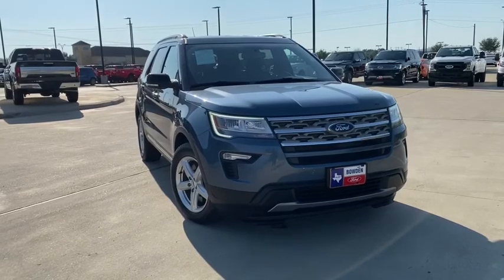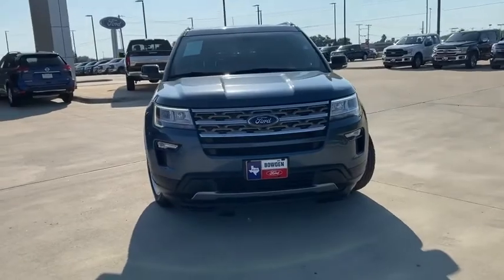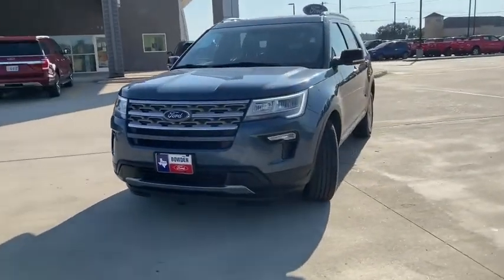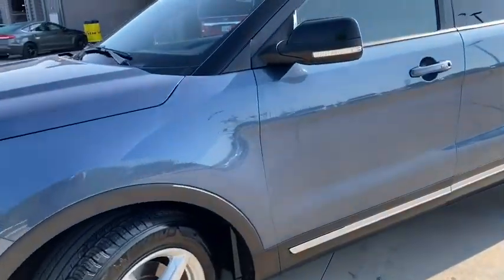2018 Ford Explorer Alice, Kingsville, Beeville, Corpus Christi, Robstown, TX 28389A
Blue Used 2018 Ford Explorer available in Alice, Texas at Bowden Ford. Servicing the Kingsville, Beeville, Corpus Christi, Robstown, TX area.

Bowden Ford
2265 East Main